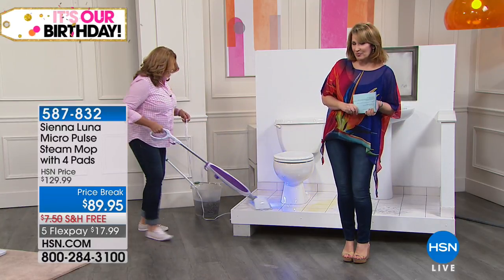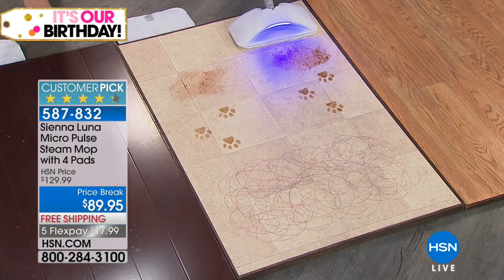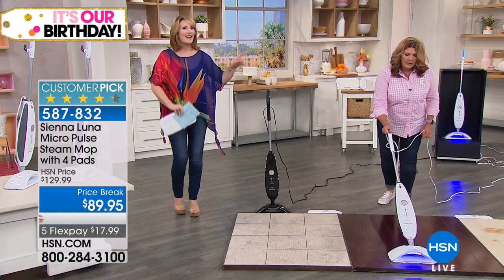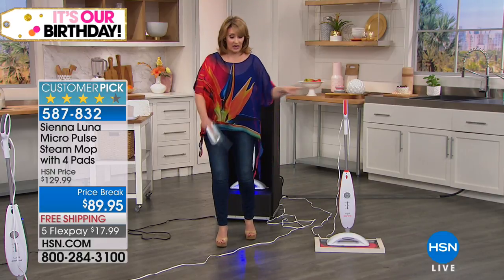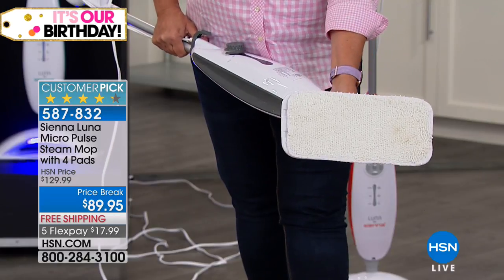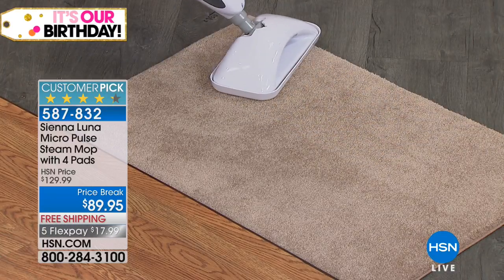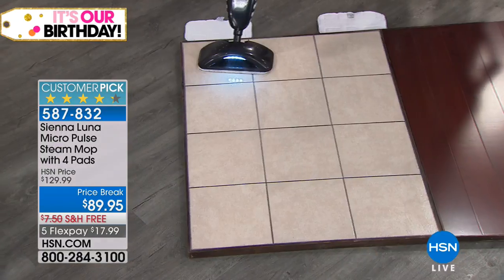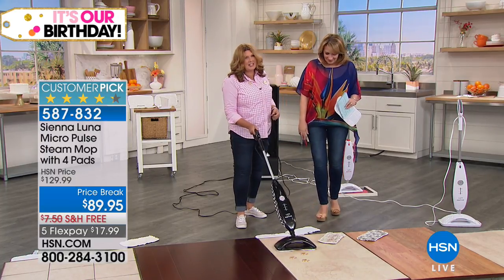Sienna Luna Micro Pulse Steam Mop with 4 Pads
Cleaning's never fun, but Luna makes the job easier. Three levels of micro pulse steam cleaning let you dust, mop and scrub all types of sealed...